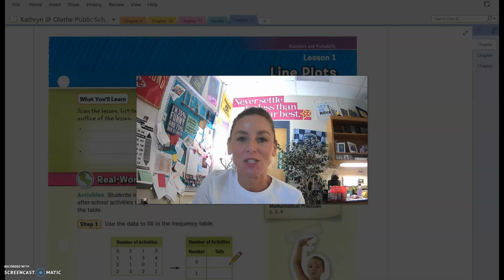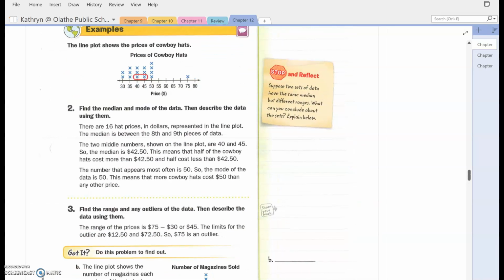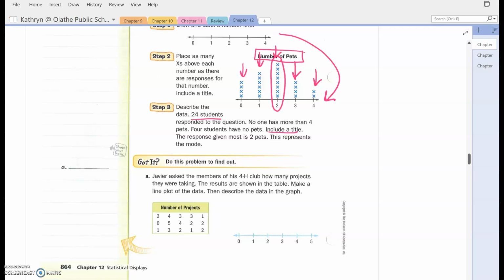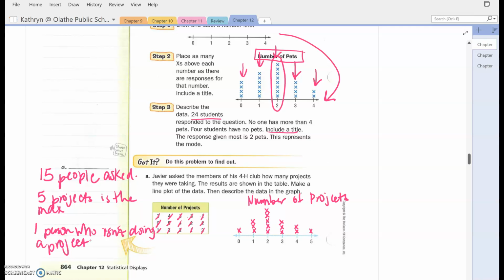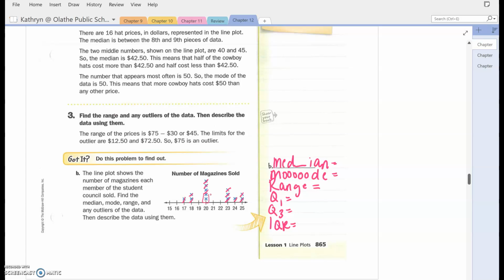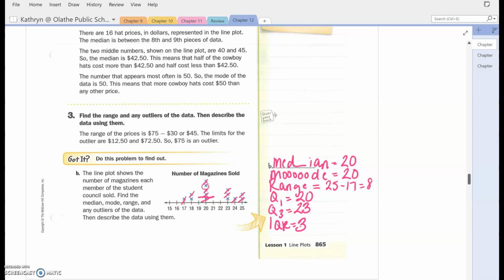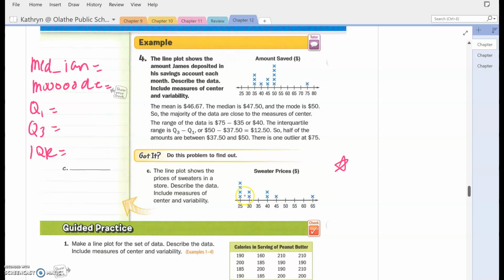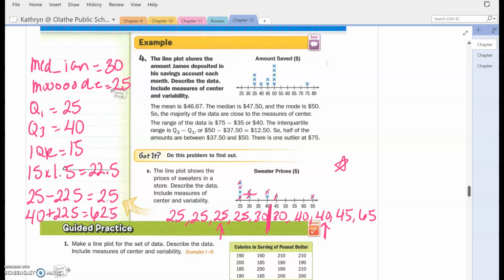Chapter 12 Lesson 1